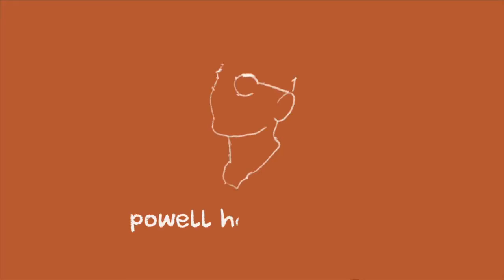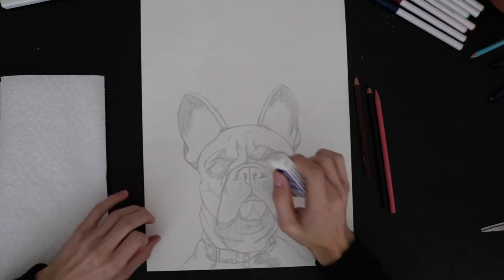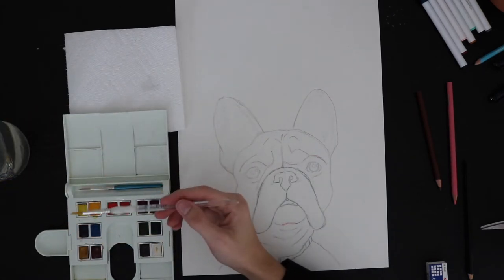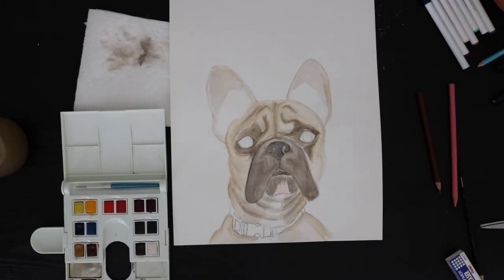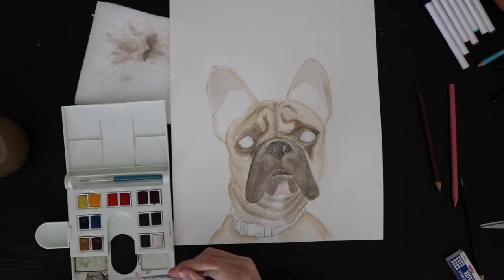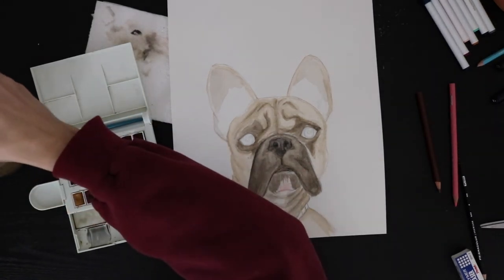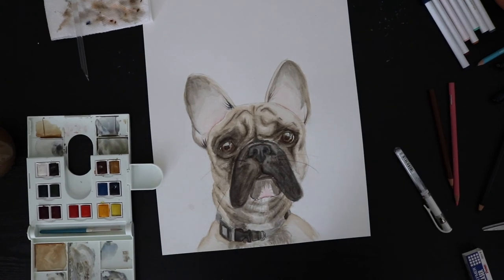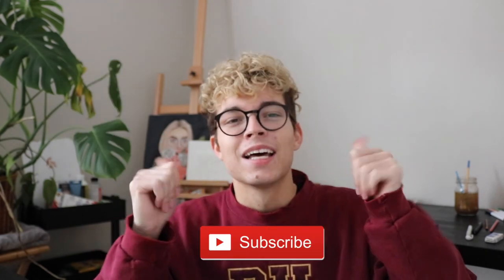PAINT WITH ME | Painting my Dog | Watercolor Pet Portrait.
Hi Friends!

I skipped my Tuesday upload because this video was so long! I tried to make it as short as possible for you all so you don’t get bored! :)

In this video, I show you the process I take when making a watercolor pet portrait! I never make art for myself so I was super excited to get this made and framed on my wall. Hope you enjoyed this video!

Much Love,
Powell.

Products Used:
Paper- Strathmore Watercolor Paper
Watercolors- Windsor and Newton
Brushes- Any brush works! :)
White Gel Pen- Signo UniBall